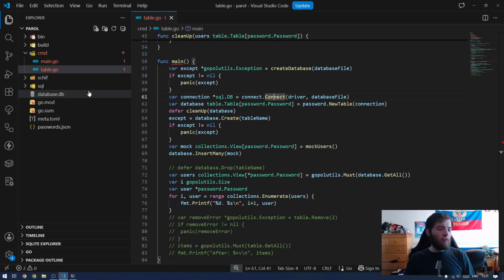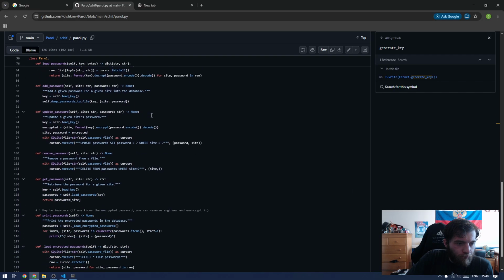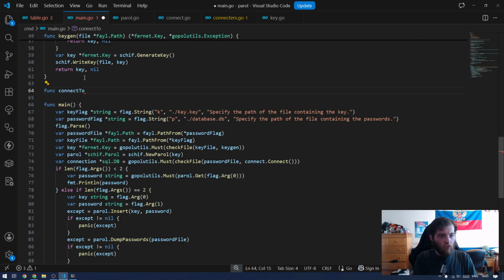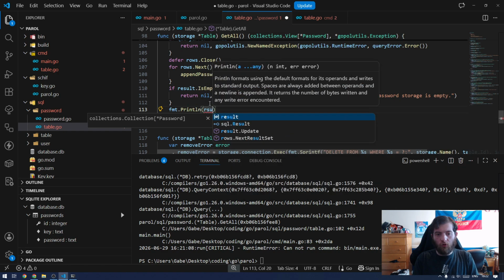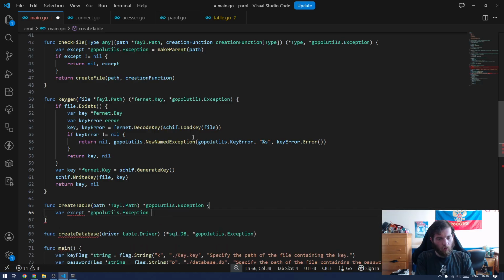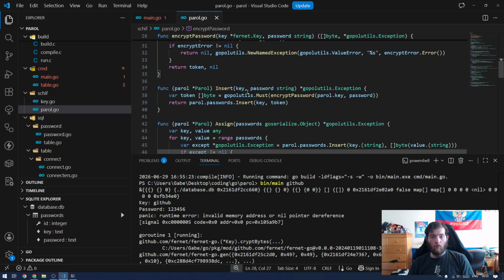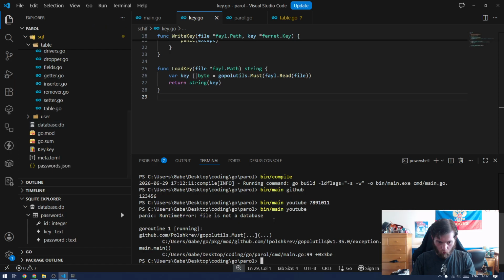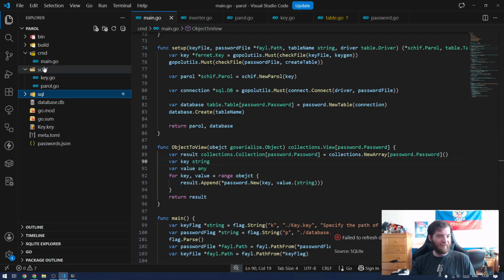Everything is Coming Together...